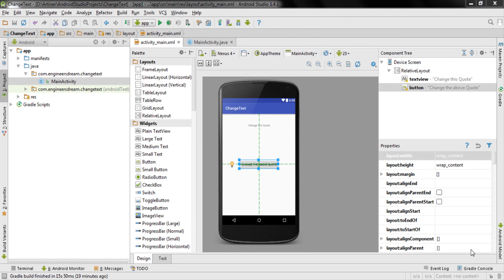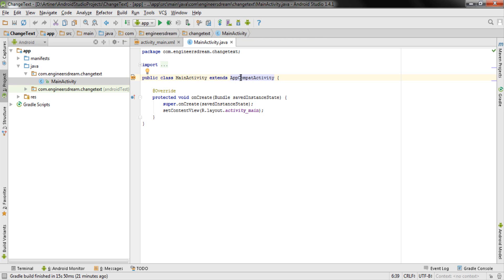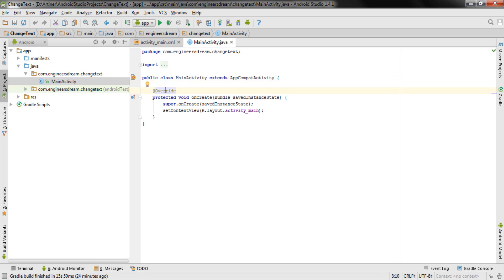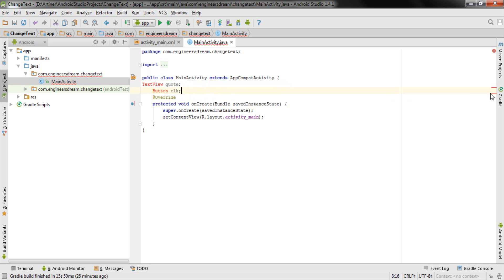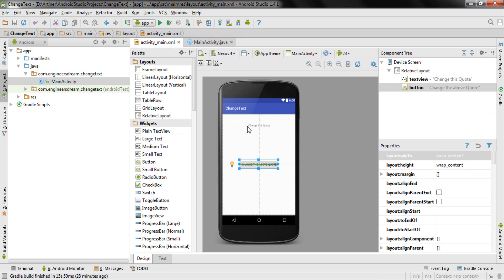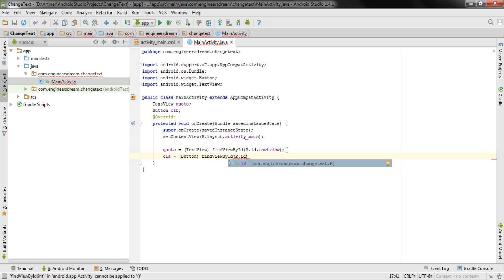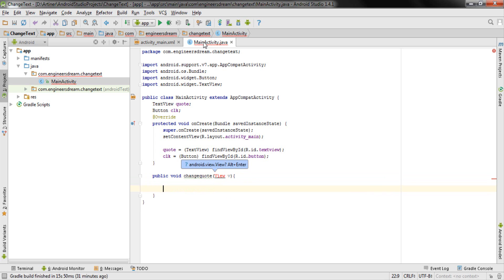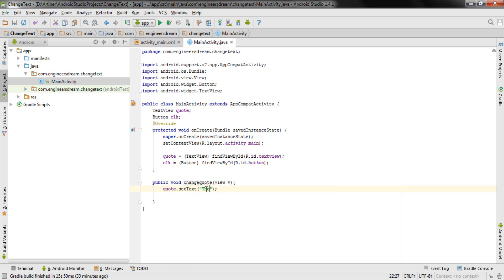5. WHAT IS MAINACTIVITY.JAVA | CHANGE TEXT-2 | ANDROID APP DEVELOPMENT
What is MainActivity.java| ChangeText -2

MainActvity.java is one of the most important file in Android Studio. It is inside this file you define methods, functions, datatypes and variables.
To complete the ChangeText app that we created in the previous video lets first define two datatype mainly TextView and Button.
The variable name for TextView is quote and that for Button is clk.
After declaring the Button and TextView we need to initialize them, So we initialize the Button and TextView and store the id of textview and button in variables quote and clk
So textview id is stored in quote.
And button id is stored in clk.
After the id’s are stored in variable we can then use then link the variables with respective methods.
In this video you will also see what setonclicklistiner method is and how setonclicklistiner method can be linked with a particular variable

We use the method changequote to check whether the button is clicked or not. If the button is clicked changequote method will be called and it will change the text inside TextView